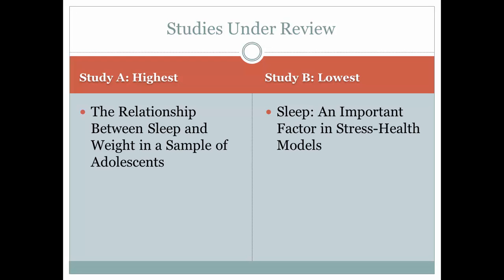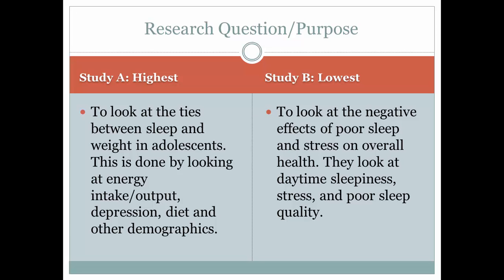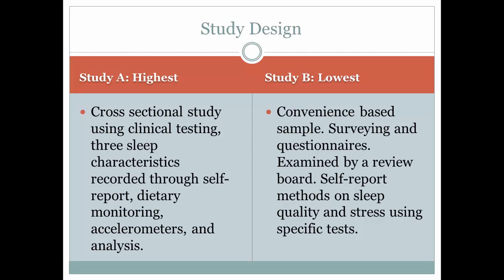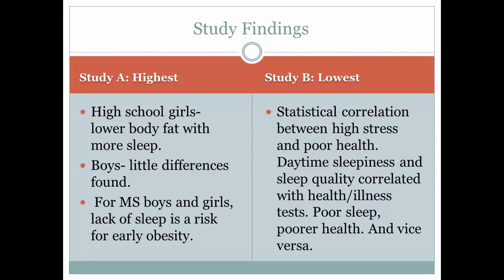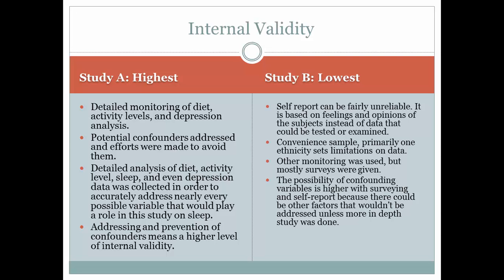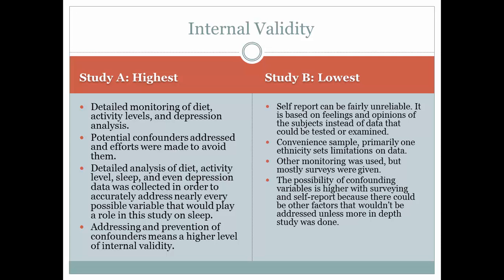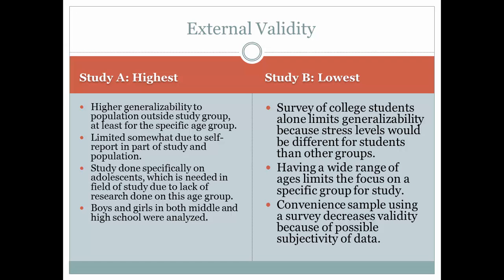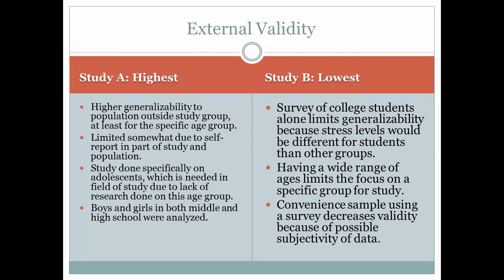Video Presentation #2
Comparison of Lowest and Highest Quality Study in My Research Paper